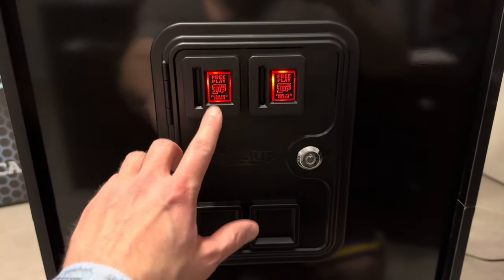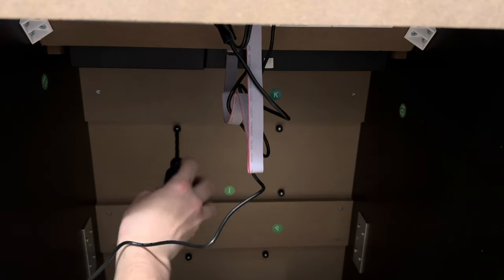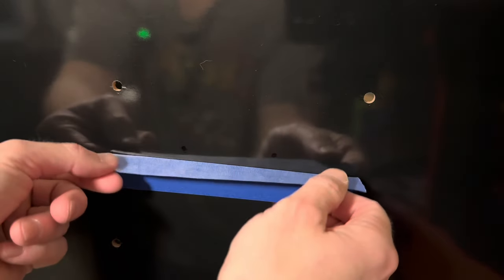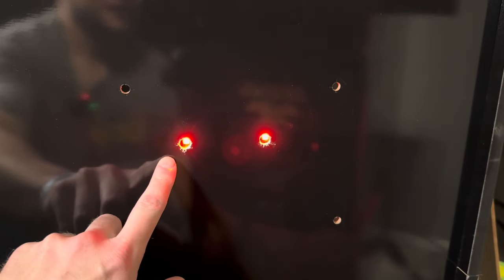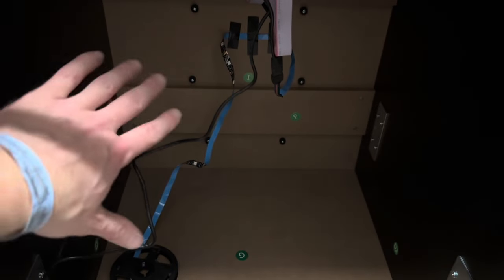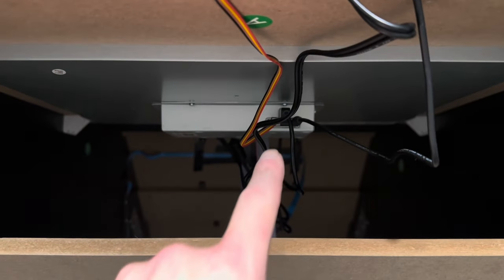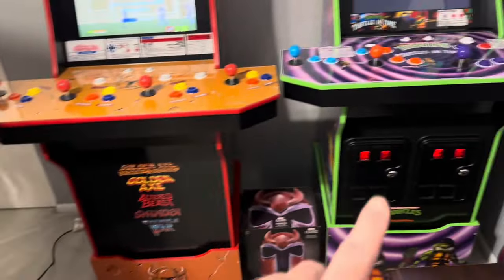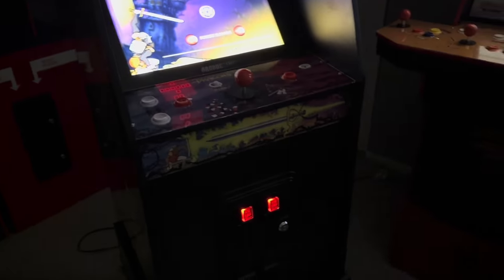Arcade1up $7 Light Up Coin Door Mod - Super Easy!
No light up coin doors? No problem! Here’s the cheapest way to light up those coin doors and it’s simple! Special shout out to @thumpersquid & @KongsRUs
Here’s a link for the LED strips I bought or you can find these pretty much anywhere, along with Bee’s video that really helped me with my mod below.